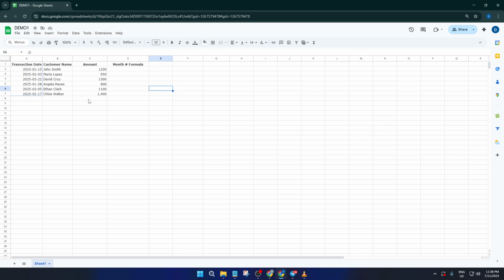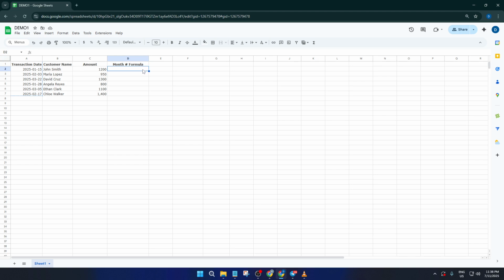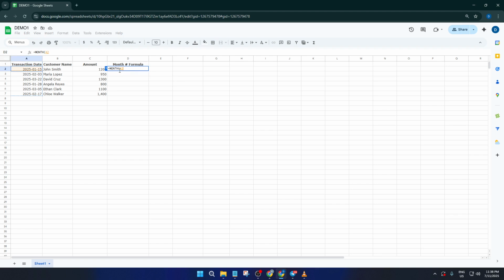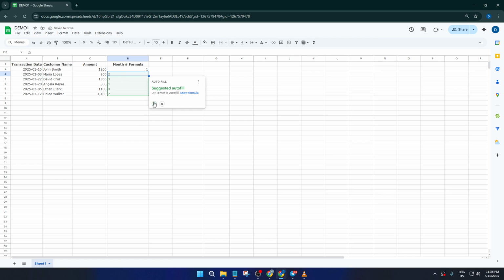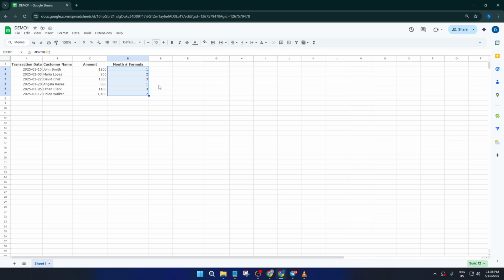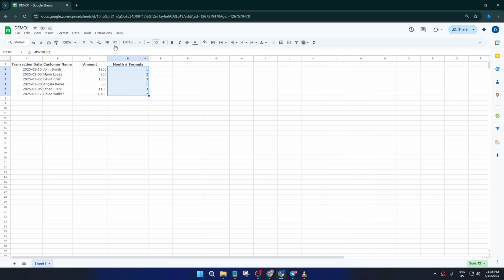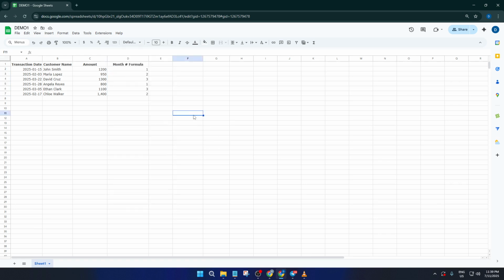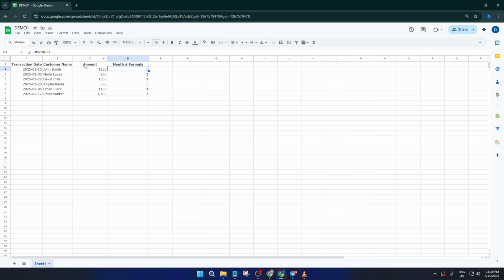How to Use the MONTH Function in Google Sheets [Updated 2026 Guide]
Want to extract the month from a date in Google Sheets? In this tutorial, you'll learn how to use the MONTH function to return the month number from a date and use it in formulas and calculations.

In this video, you'll learn how to:

✅ Use the MONTH function in Google Sheets
✅ Extract the month from a date
✅ Return the month number
✅ Combine MONTH with other functions

To use the MONTH function in Google Sheets, enter a date or cell reference containing a date inside the function. For example, `=MONTH(A2)` returns the month number from the date in cell A2, such as 8 for August.